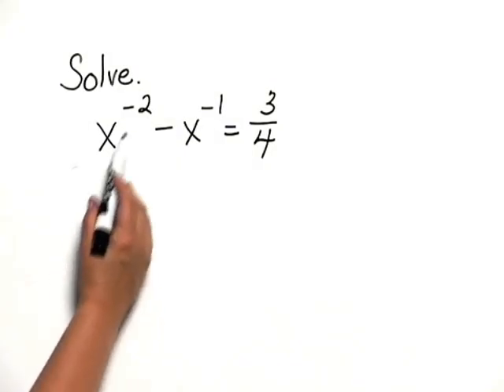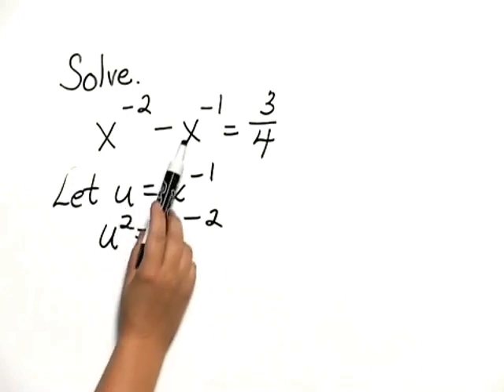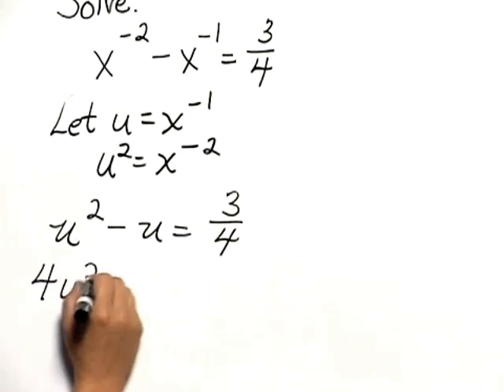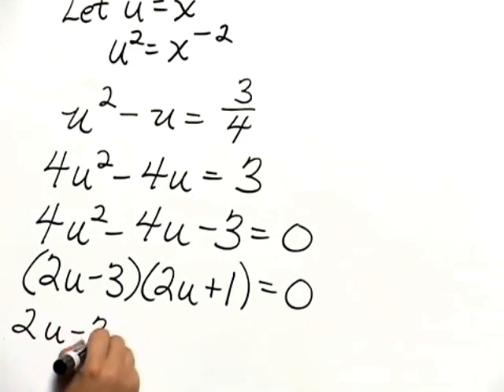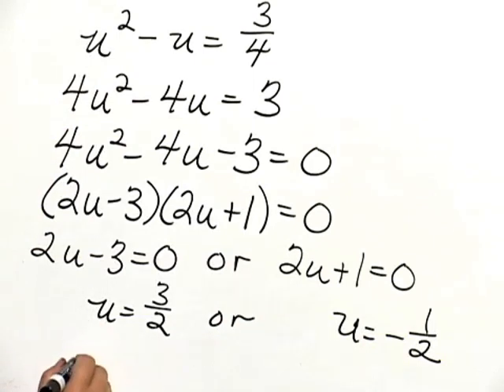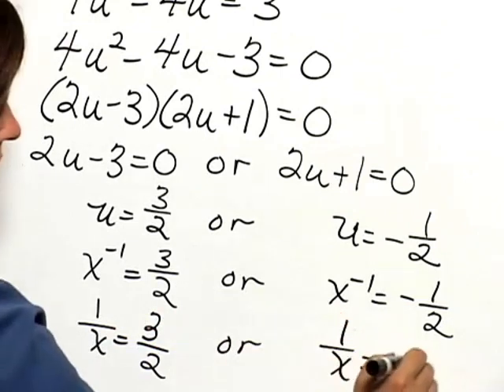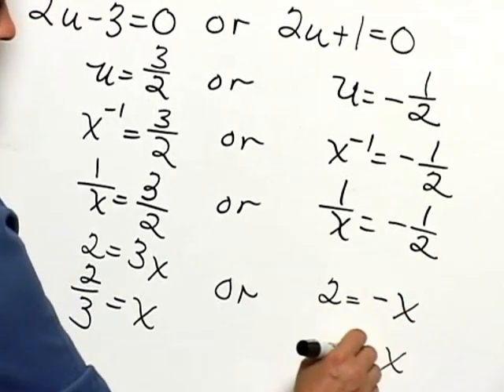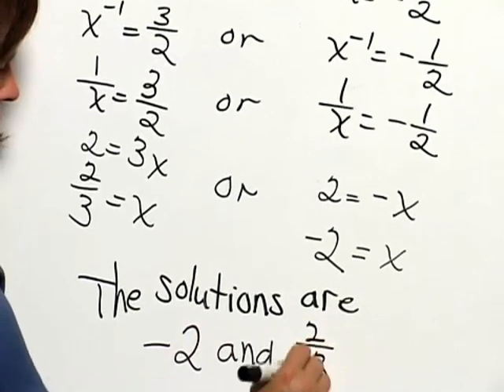Bittinger Intermediate Algebra 10e Chapter Test Prep Ch. 8 Ex. 5